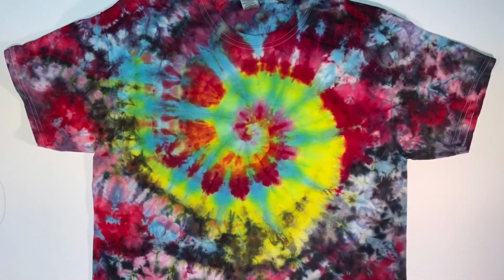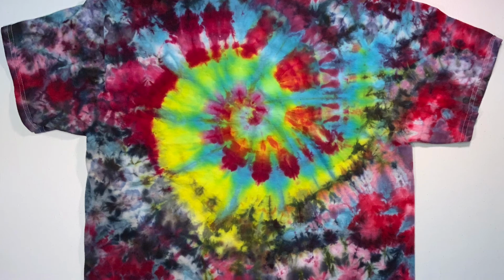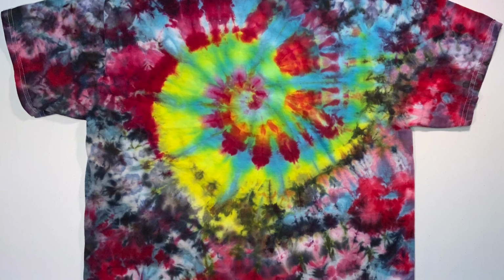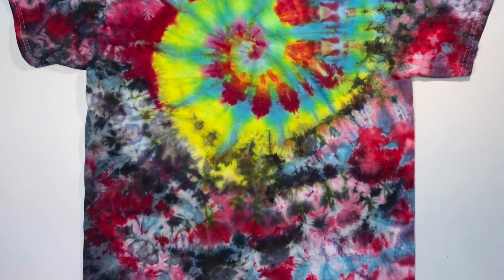How To Tie Dye: Spiral Scrunch Pattern Ice Dye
In this tutorial I’m going to show you how to spiral scrunch ice dye.

This shirt is 100% cotton, pre-shrunk in a hot water cycle then dried completely. It soaked in the soda ash mixture for a minimum of 20 minutes and then it was spun out in the washing machine and until barely damp. It was folded into a spiral scrunch pattern and then powder dye was added directly to the shirt for the ice dye process.

Also, don’t forget to set up alerts by clicking the 🔔 . A 👍 up would be greatly appreciated too.

oil.html

16oz Squeeze Bottles

8" Curved & Straight Hemostat Set

8" & 10" Curved Hemostat Set

Over Sink Strainer